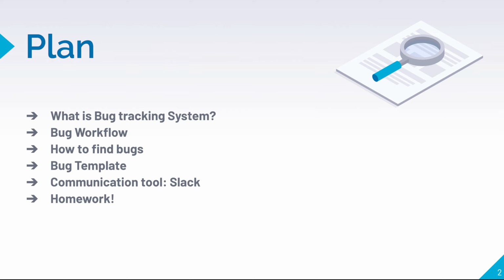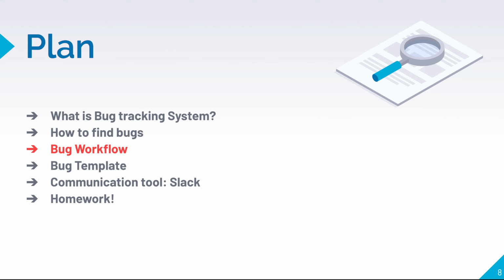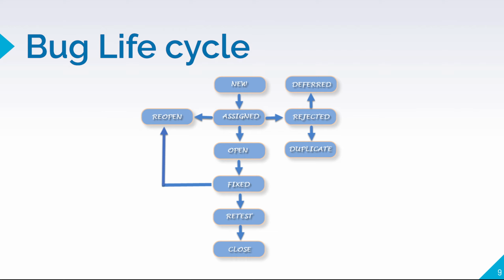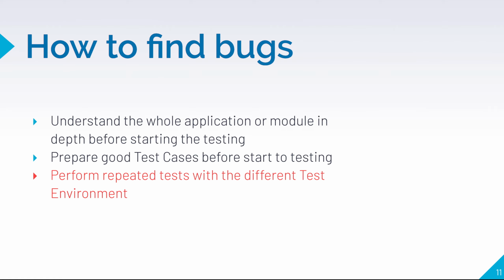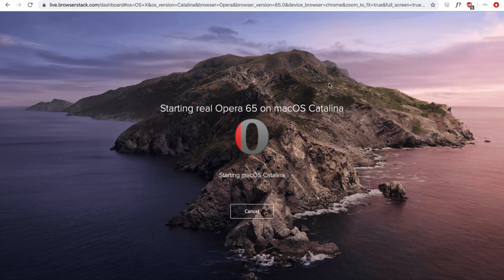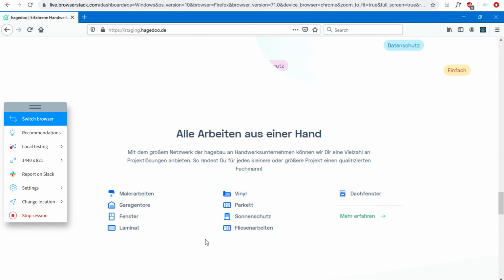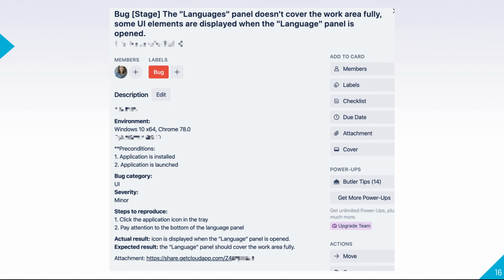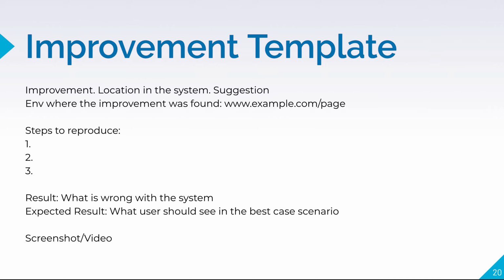QA Bug Tracking and why do we need it?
Video lecture from my QA course